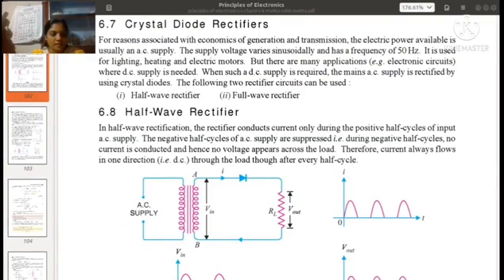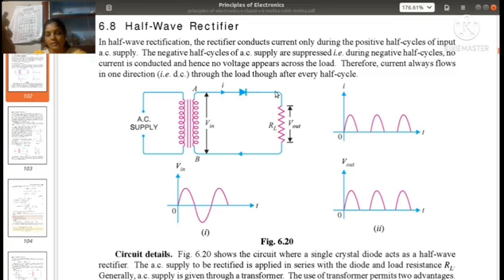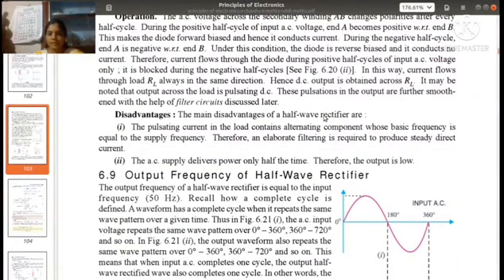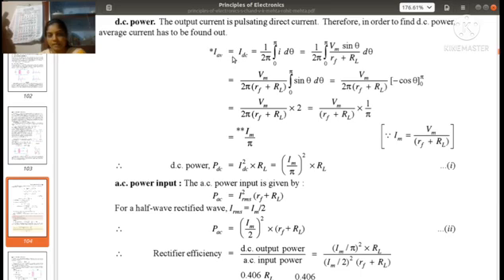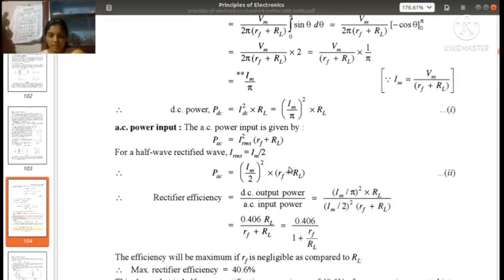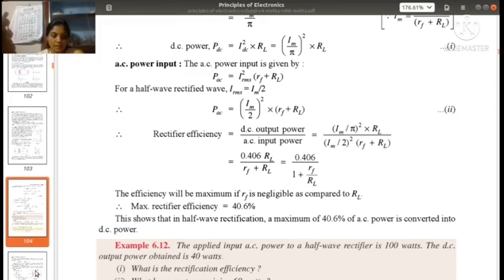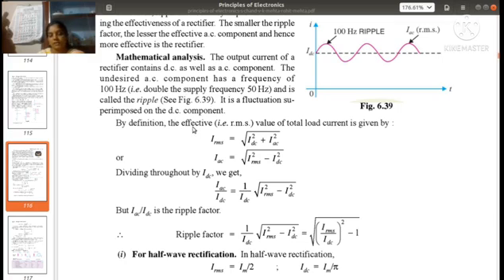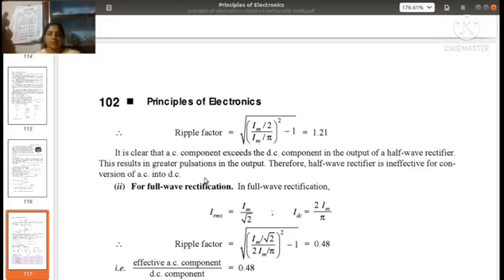6.CPHY: Half-Wave rectifier